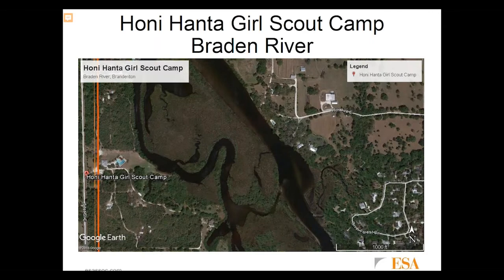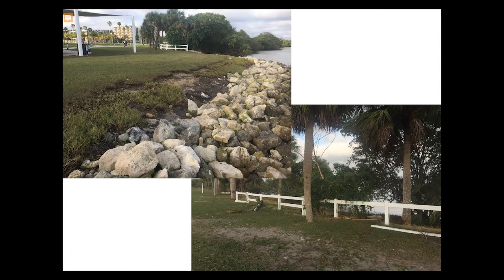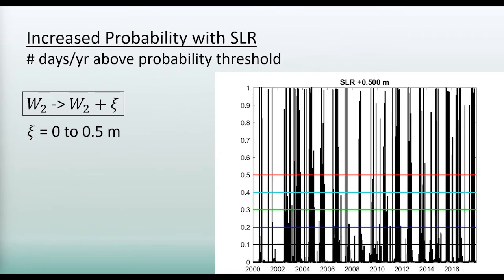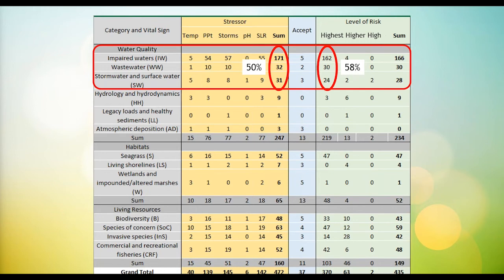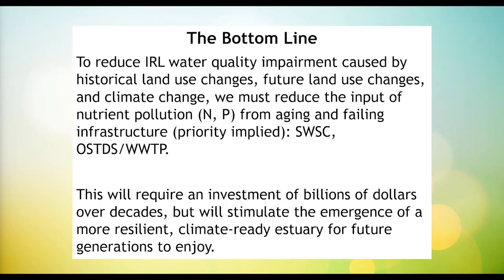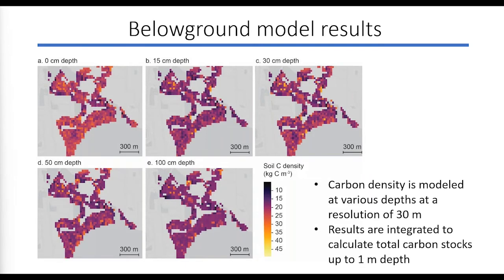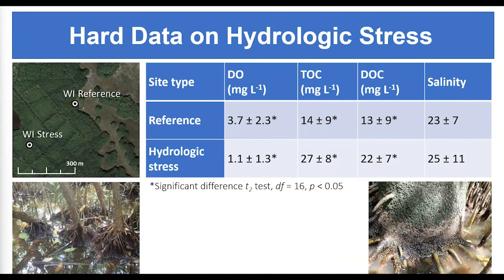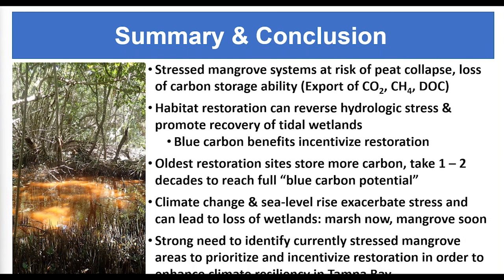Session 7: Planning for Climate Change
BASIS7-ANEP Session 7: Planning for Climate Change

Jump to presentations:

0:31 Thomas Ries, Bryan Flynn, Serra Herndon, and Eric Plage: "Nature-Based Shoreline Treatment - How Resilient Are These Approaches?"

15:03 Steven Meyers, Mark Luther, Shawn Landry, and Marcus Beck: "A Simple Machine Learning Approach to Modeling Sanitary Sewer Overflows in Southern Pinellas County, FL.

28:56 Randall Parkinson: "What is a Climate Ready Estuary?"

43:59 Brooke Hansen, Laura Harrison, Samantha Vorce, Sophia Annis, and Richard Sanchez: "Virtualization Technologies for Interpreting Anthropogenic Risks to Natural and Cultural Resources at Egmont Key."

51:49 Kara Radabaugh, Ryan Moyer, David Lagomasino, et al.: " Blue Carbon Stocks in Southwest Florida Mangroves and Salt Marshes."

1:04:48 Ryan Moyer, Kara Radabaugh, Emma Dontis, Amanda Chappel, and Christine Russo: "Blue Carbon Dynamics in Stressed and Restored Mangrove Habitats in Tampa Bay."